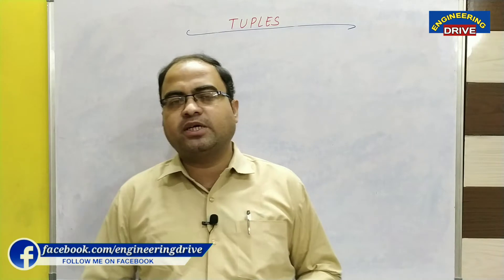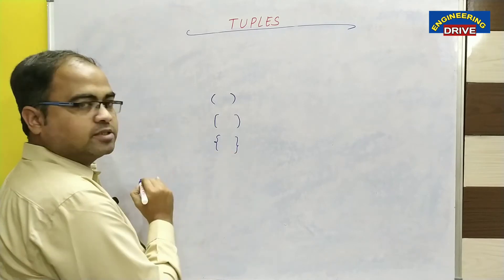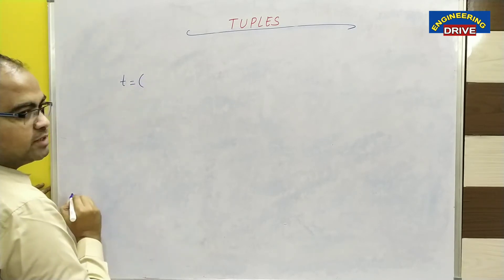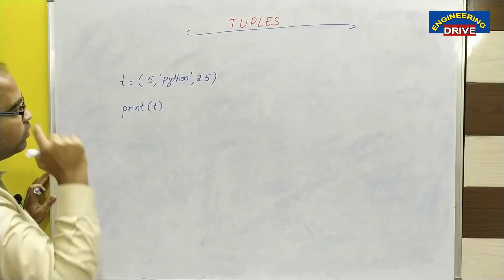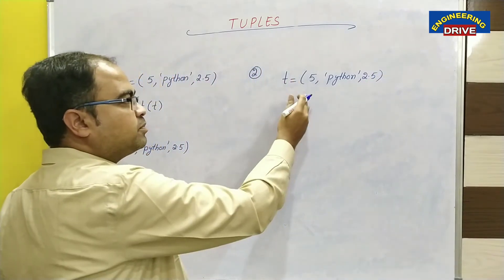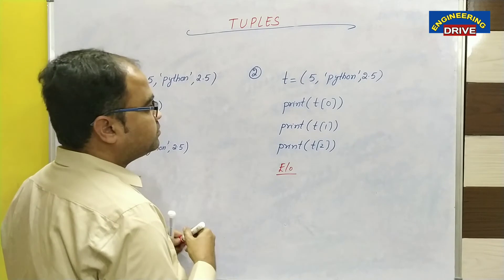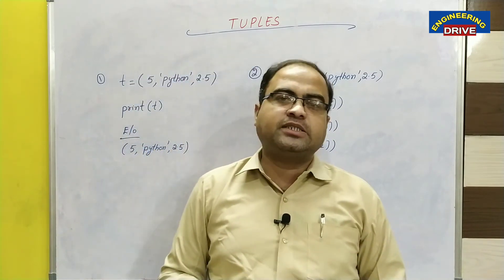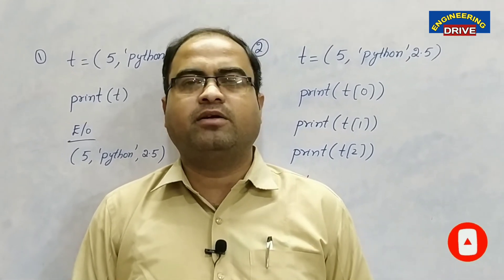PYTHON | Part-23 | Tuples